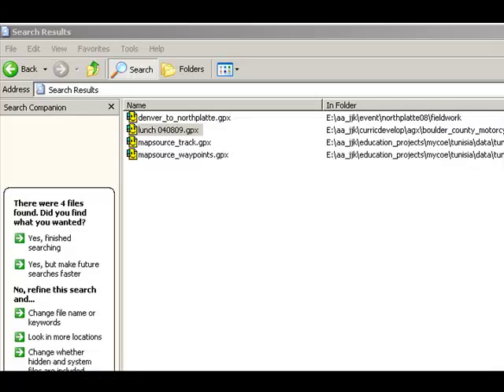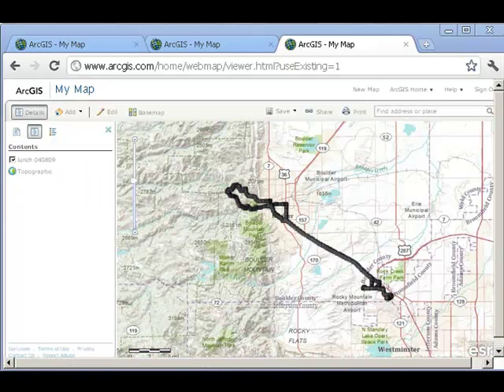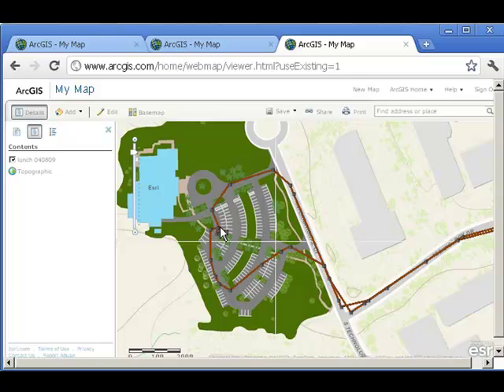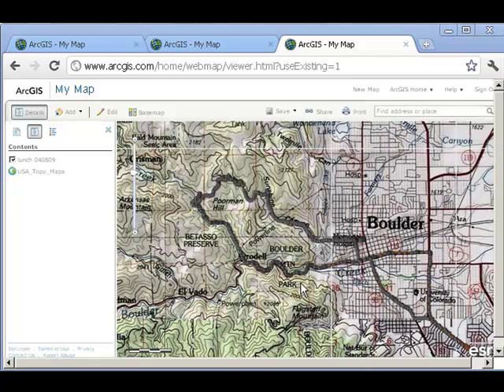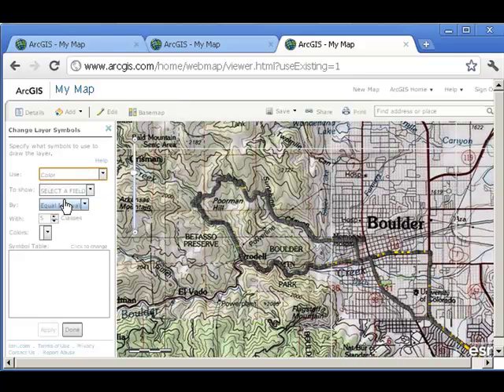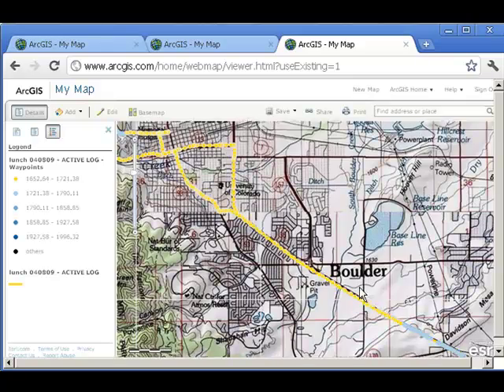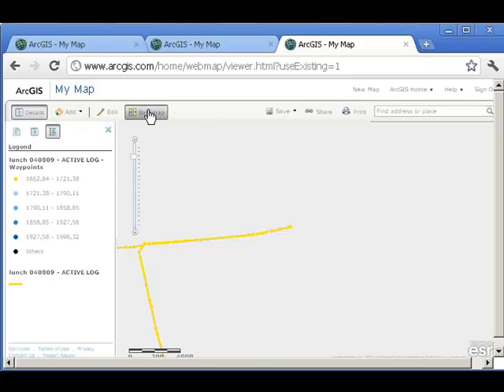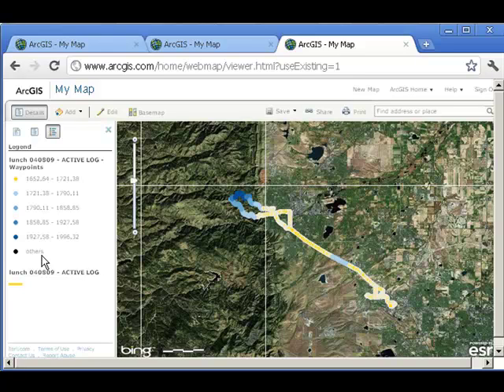Mapping GPX Data from GPS Receivers in ArcGIS Online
Mapping and Analyzing Data in GPX format in ArcGIS Online.  Includes how to prepare a GPX file, how to drag and drop data in this format into ArcGIS Online, how to analyze and symbolize it in ArcGIS Online, and discusses how to use this information in instructional settings.  Example focuses on track from office to the mountains in Colorado.